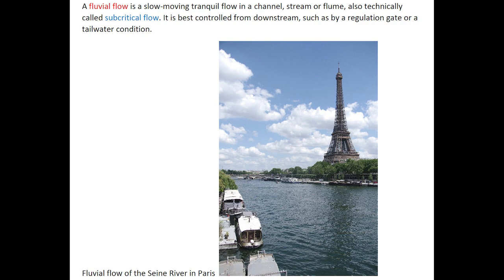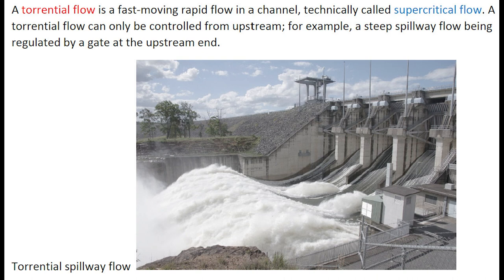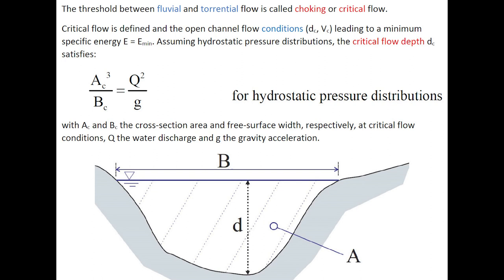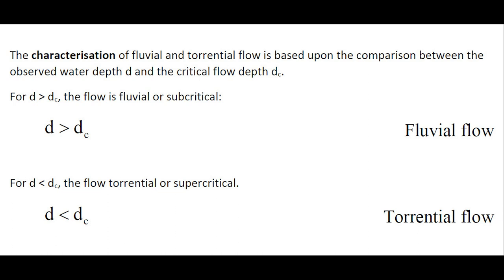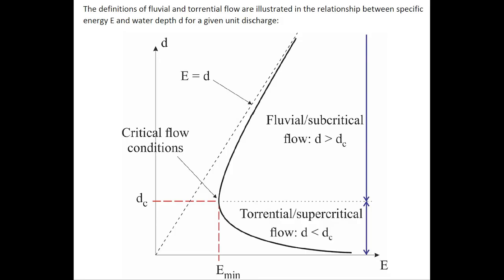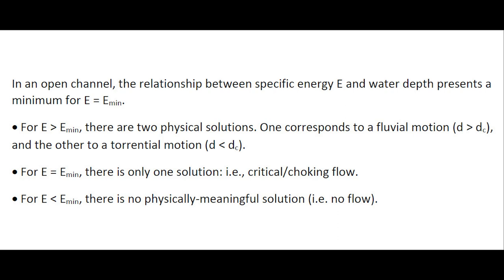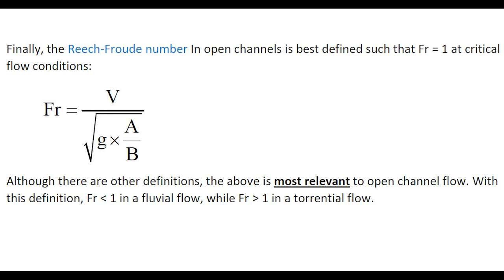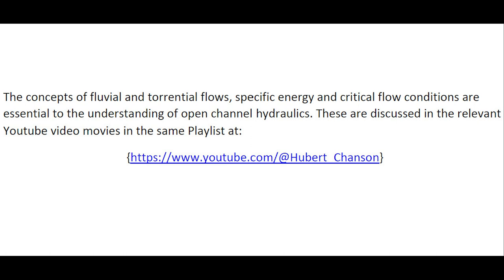Fluvial vs Torrential flows in open channel and free-surface flow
A fluvial flow is a slow-moving tranquil flow in a channel, stream or flume, also technically called subcritical flow. It is best controlled from downstream, such as by a regulation gate or a tailwater condition.
A torrential flow is a fast-moving rapid flow in a channel, technically called supercritical flow. A torrential flow can only be controlled from upstream; for example, a steep spillway flow being regulated by a gate at the upstream end.
The threshold between fluvial and torrential flow is called choking or critical flow.
The characterisation of fluvial and torrential flow is based upon the comparison between the observed water depth d and the critical flow depth dc.
The concepts of fluvial and torrential flows, specific energy and critical flow conditions are essential to the understanding of open channel hydraulics. These are discussed in the relevant Youtube video movies in the same Playlist at: {

Bernoulli equation in open channel flows
Bernoulli principle and its application to smooth and short transition in open channels
Critical flow conditions in open channel
Specific energy in open channel
Critical flow calculations in open channels of irregular cross-sections
Relationship specific energy versus water depth in open channels
Celerity of small wave and its propagation in open channel

References
BAKHMETEFF, B.A. (1912). "O Neravnomernom Dwijenii Jidkosti v Otkrytom Rusle." ('Varied Flow in Open Channel.') St Petersburg, Russia (in Russian).
CHANSON, H. (2004). "Environmental Hydraulics of Open Channel Flows." Elsevier-Butterworth-Heinemann, Oxford, UK, 483 pages (ISBN 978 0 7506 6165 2). Order form
CHANSON, H. (2004). "The Hydraulics of Open Channel Flow: An Introduction." Butterworth-Heinemann, 2nd edition, Oxford, UK, 630 pages (ISBN 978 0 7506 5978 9). Order form
CHANSON, H. (2006). "Minimum Specific Energy and Critical Flow Conditions in Open Channels." Journal of Irrigation and Drainage Engineering., ASCE, Vol. 132, No. 5, pp. 498-502